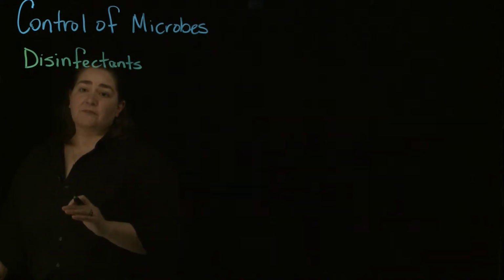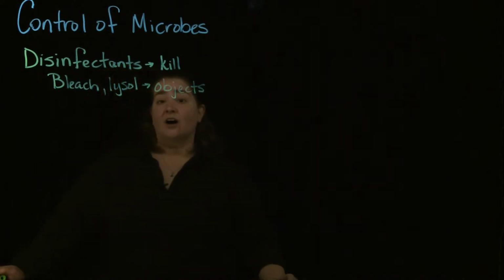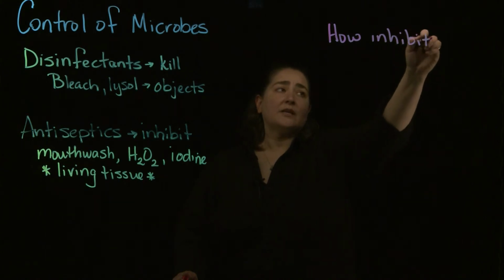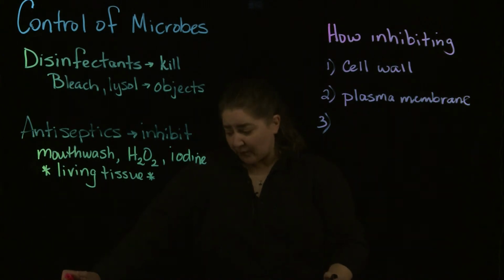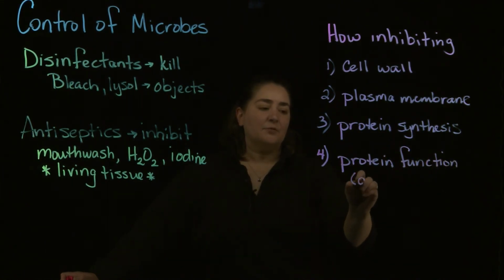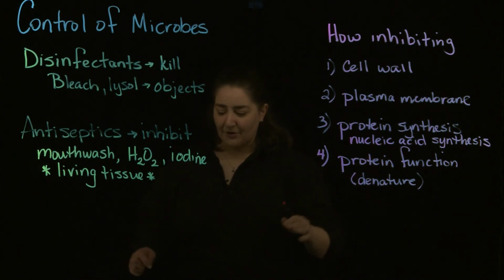Control of microbes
Brief introduction to how bacterial growth can be inhibited.